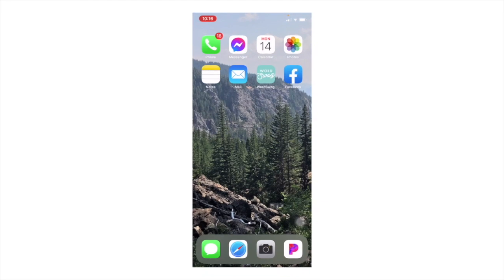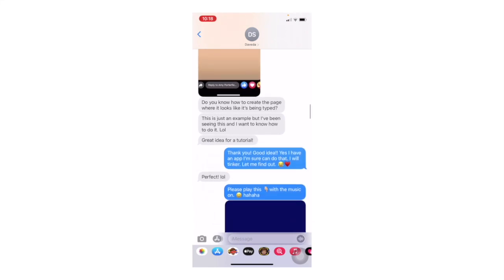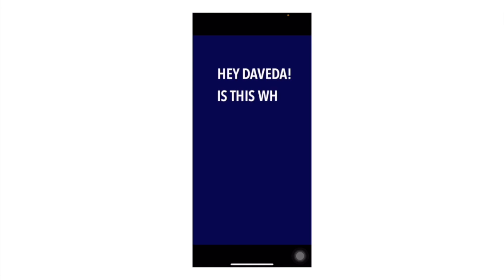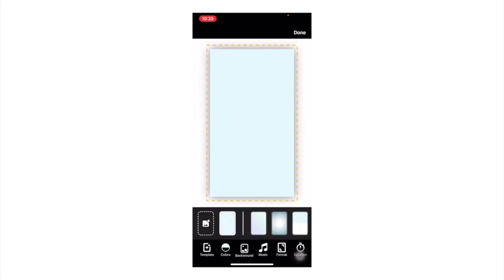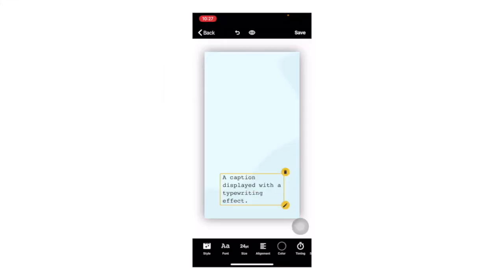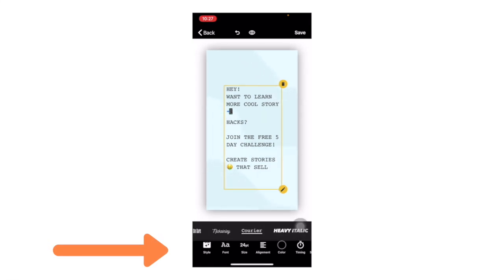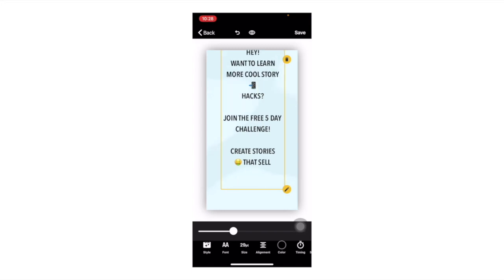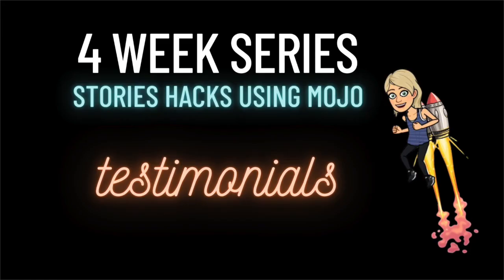Facebook Stories Tutorial: Typewriting Effect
Ever wonder how people make those stories where the letters pop up, like someone's typing them? Well in today's stories tutorial I show you how! This is the first of four weeks diving into how to use the app MOJO to make stand out stories.

00:00 Typewriting Effect
00:53 Tutorial
02:00 Use This App!
02:25 Choose Layout
02:39 Insert Texts
03:54 Add Music
04:27 Join The Pack!